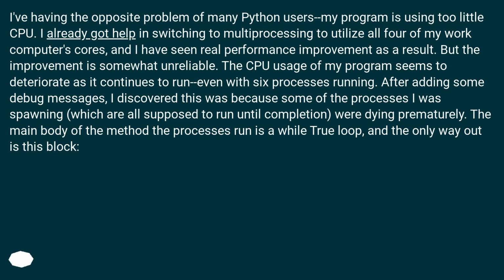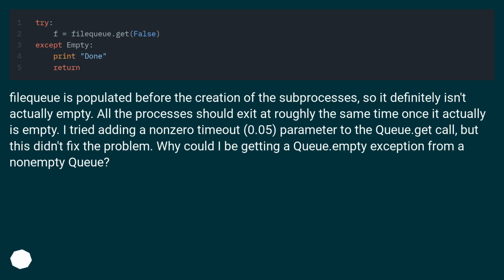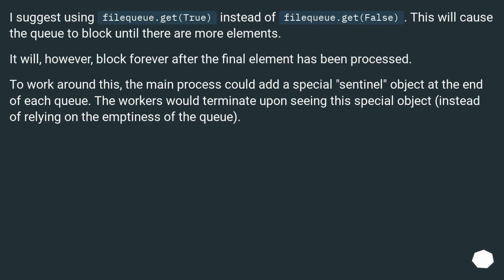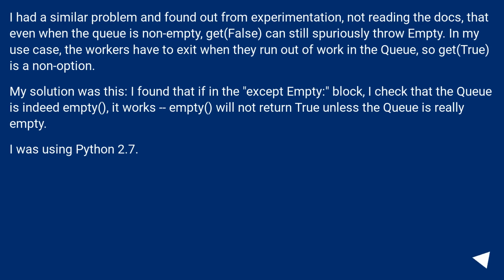Python--Getting Queue.Empty exception from a nonempty multiprocessing.Queue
Chapters
00:00 Question
01:20 Accepted answer (Score 3)
01:56 Answer 2 (Score 2)
02:35 Thank you